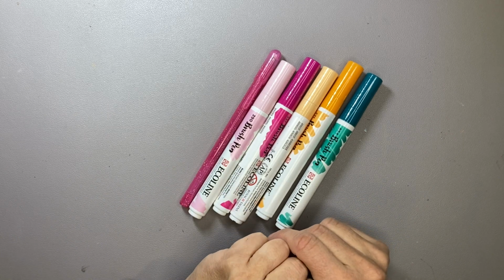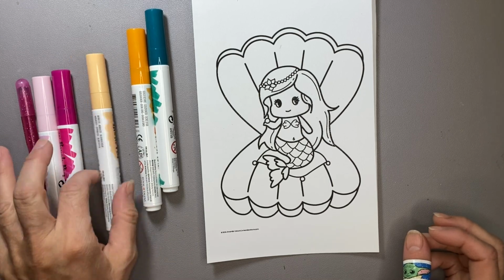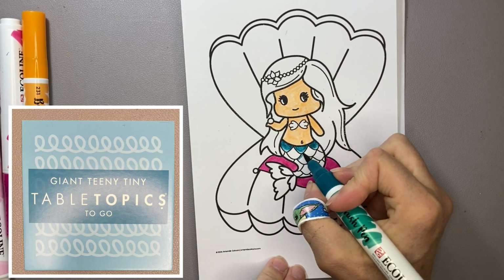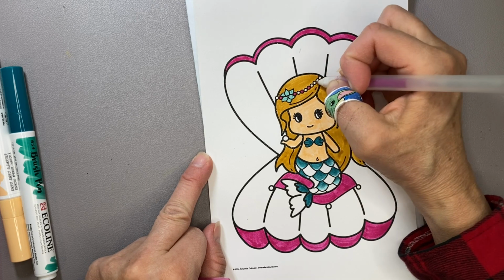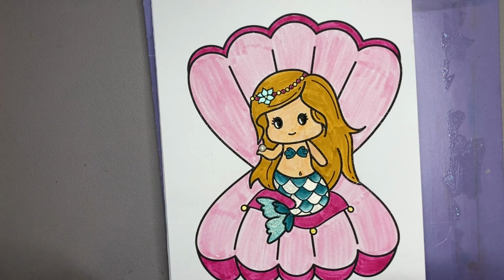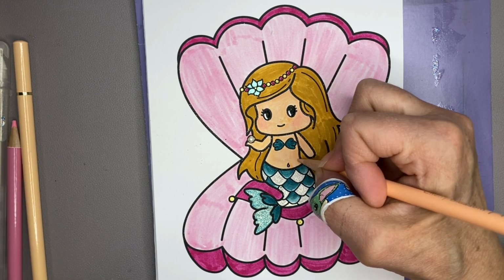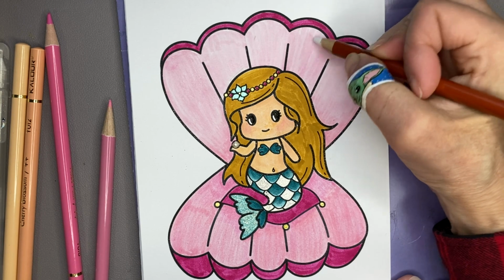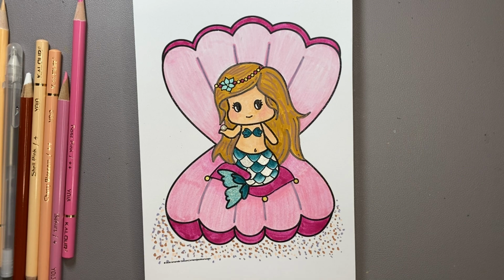Lets colour the Mermaid from New book Lovely Things + Bonus Table topics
Hello there and happy Wednesday, it is MerMay so I thought we should colour a sweet little mermaid from @amandacolours new colouring book Lovely Things.  Congratulations Amanda, hope this is a success.

Other wise you can search your local amazon for a hard copy.

Materials used:
PDF copy of Lovely Things
Ecoline brush markers
Kolour Macaron coloured pencils
Gelly Roll metallic gel pen and Glaze pen
Pental Dual hybrid gel pen in Gold
Derwent Chinese white
Ranger liquid pearl

Game: Table Topics to go - Giant Teeny Tiny and Five Senses